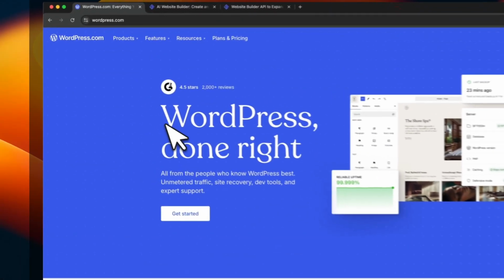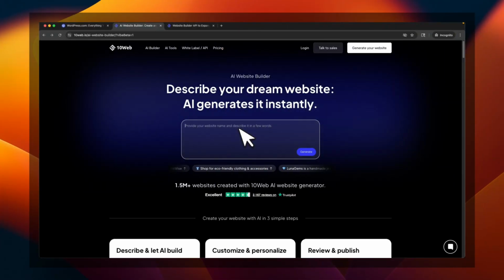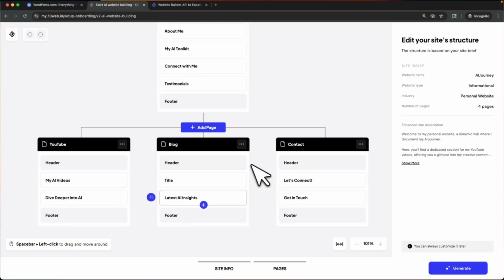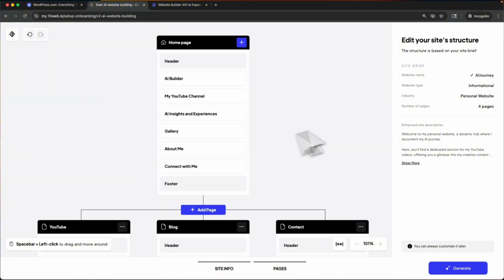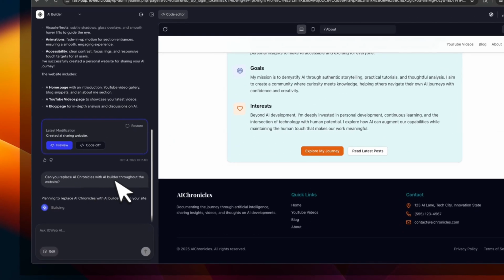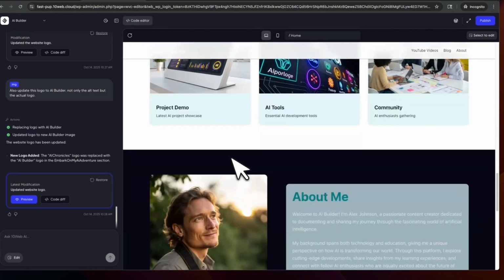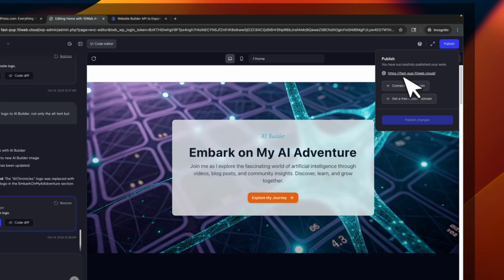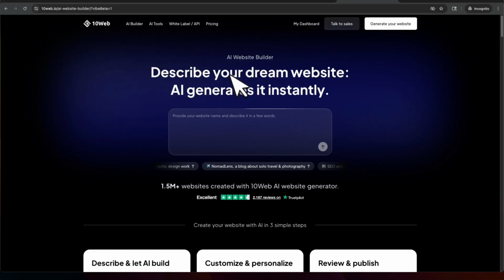Vibe for Wordpress - 10Web new AI Builder (no code)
I tested 10Web, the first all-in-one AI platform that builds and hosts WordPress websites for you. In this video, I’ll walk you through how it creates pages, writes content, handles hosting, and even gives you full access to your site’s code—completely powered by AI.